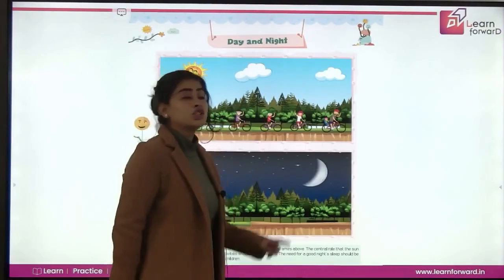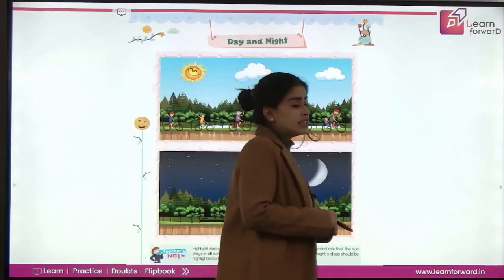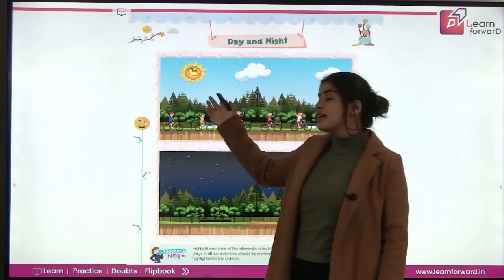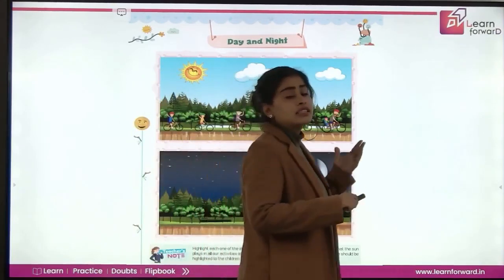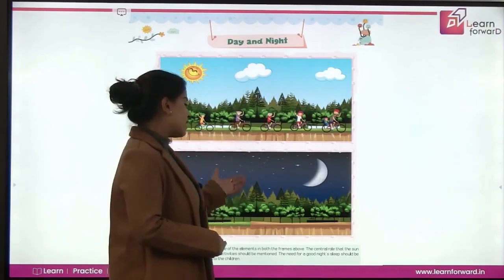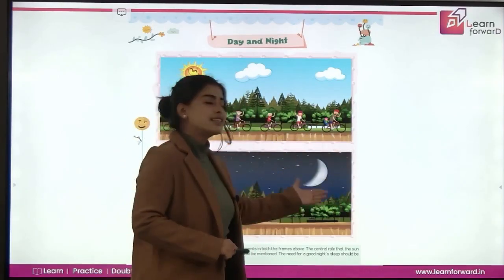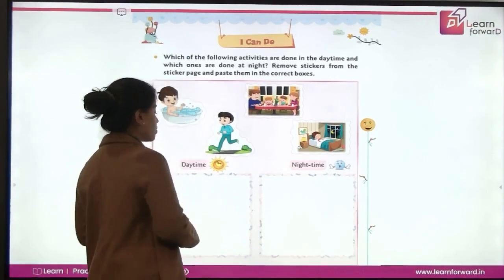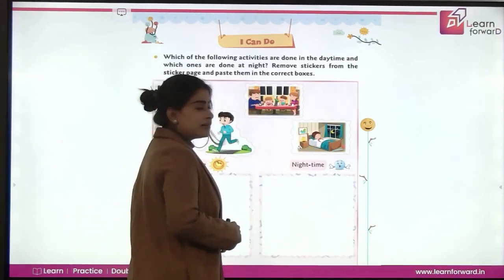LEARN FORWARD | FEATHER CAP | GENERAL AWARENESS-C | CHAPTER-17 | DAY AND NIGHT